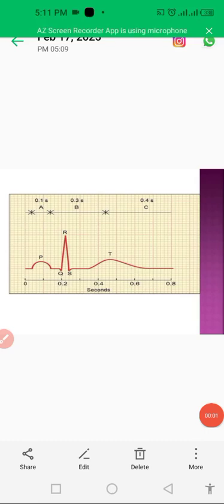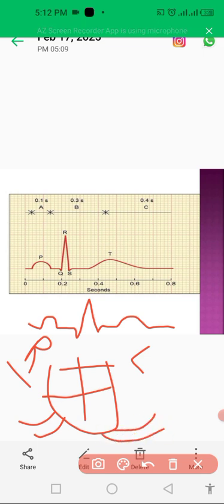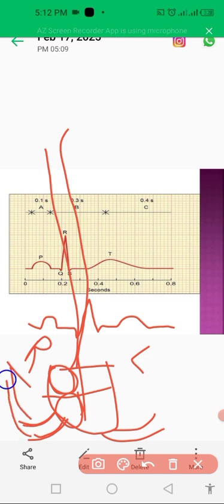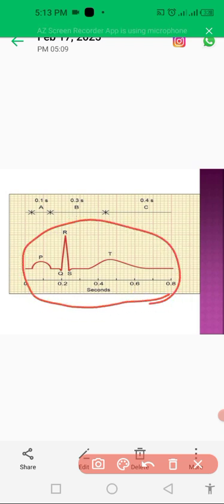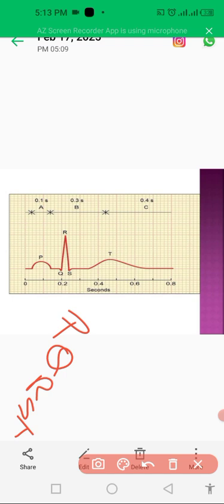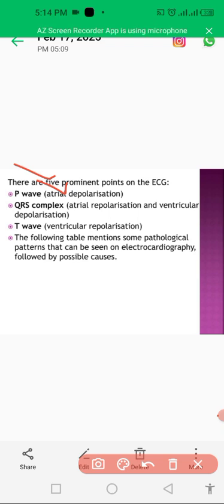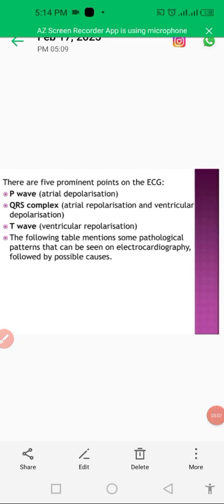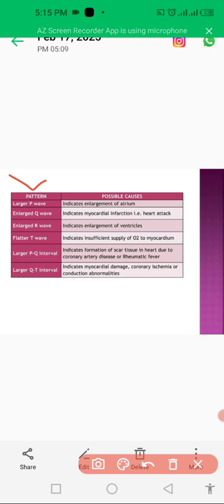ECG Cardiac Physiology| Basic concept